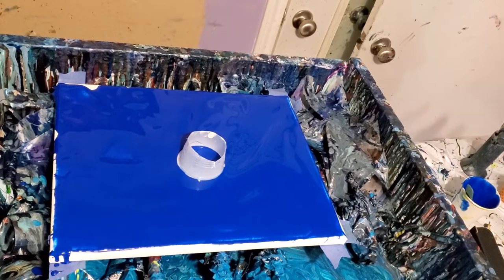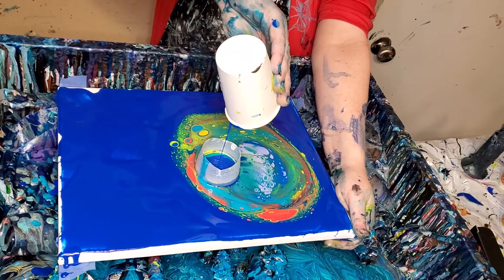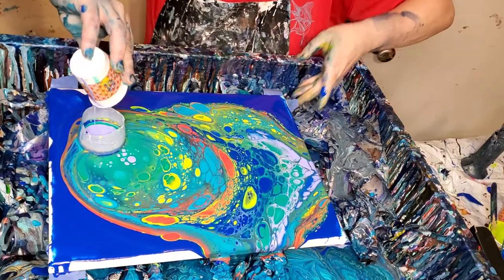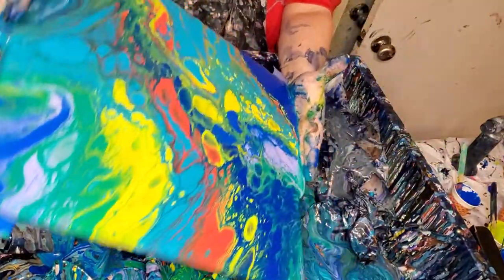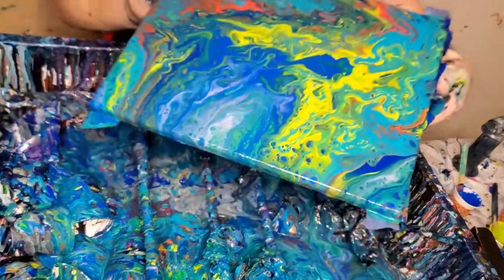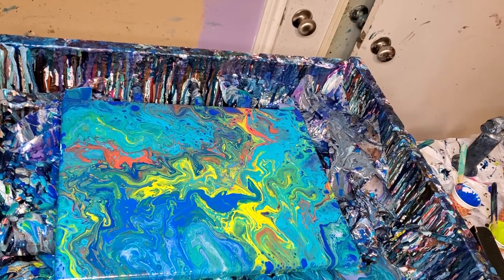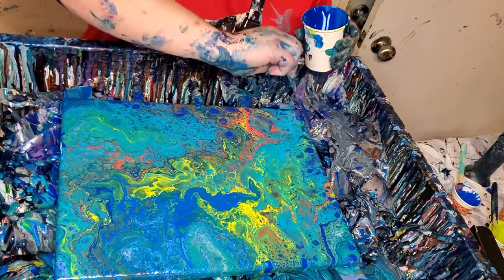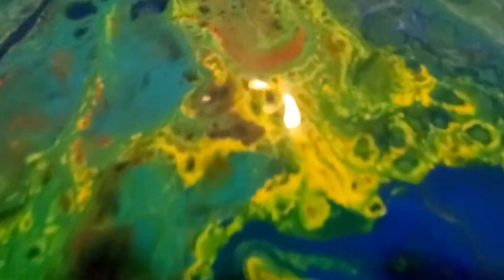fluid art/pour painting/acrylic painting/painting/paint pouring/cells/